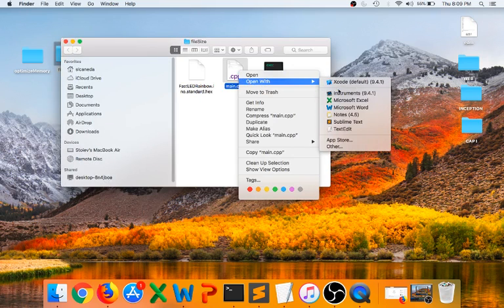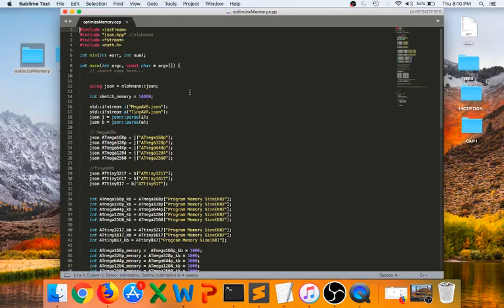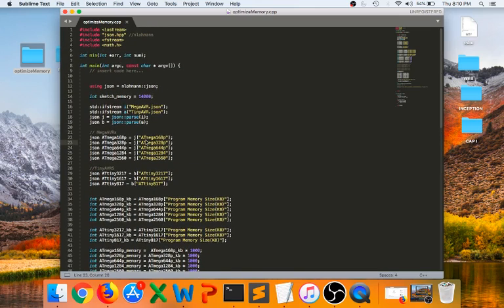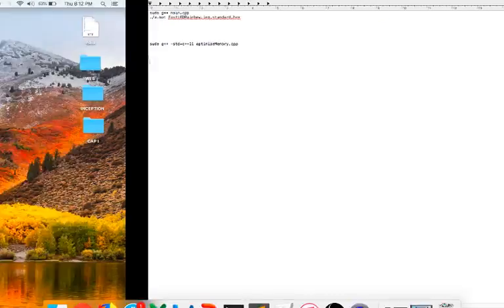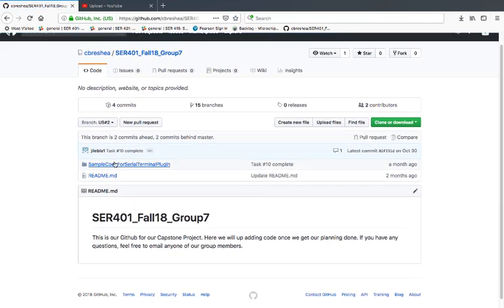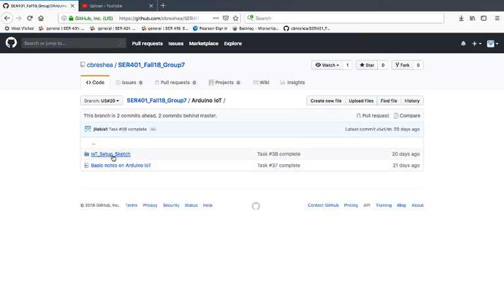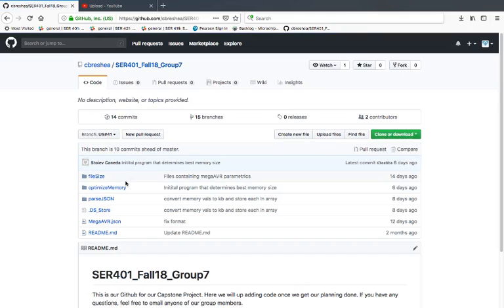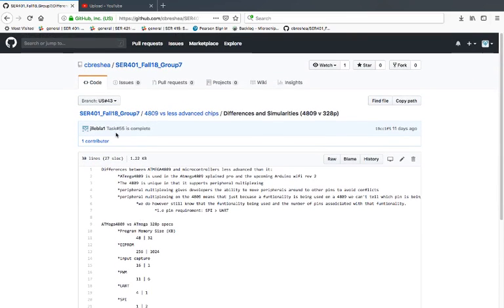SER401 Group 7 Project 27 demo fall18